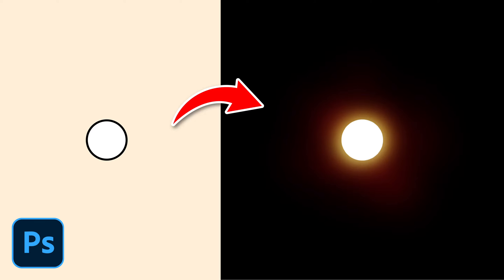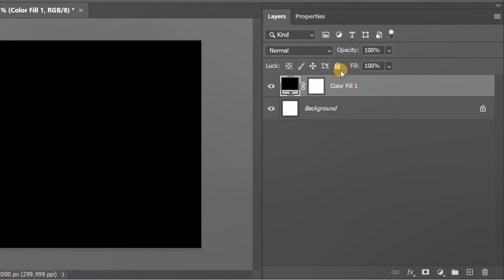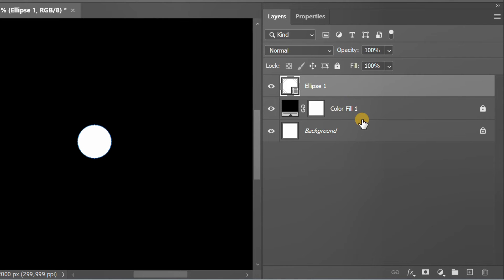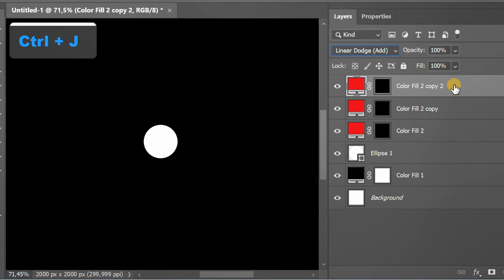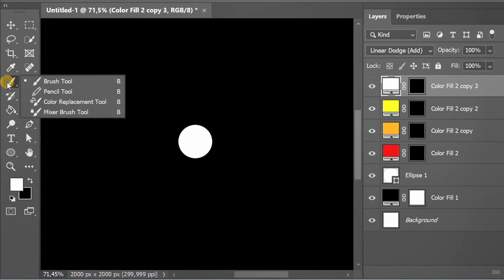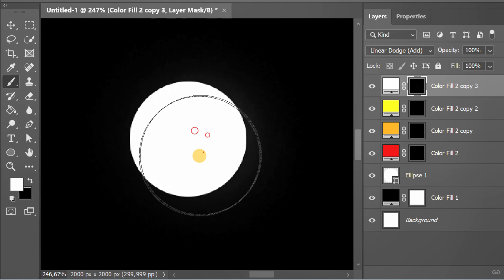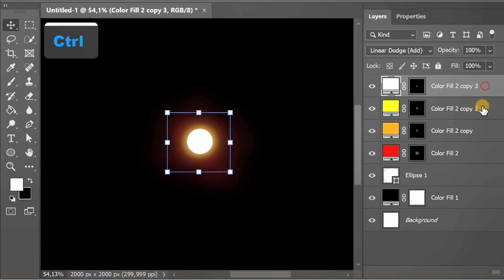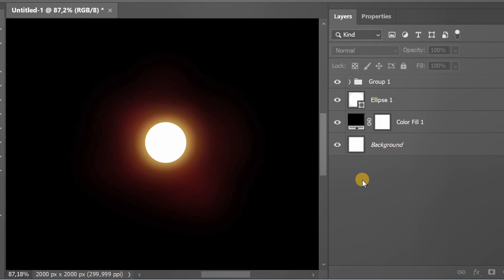Basic to Create Glowing Circle in Photoshop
this is how to make a Basic Glowing Circle Using Photoshop.